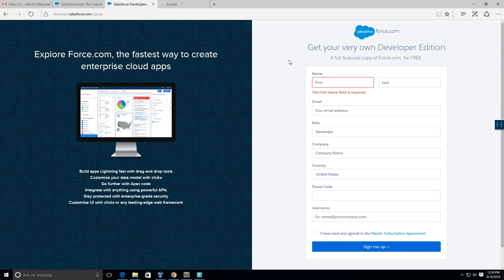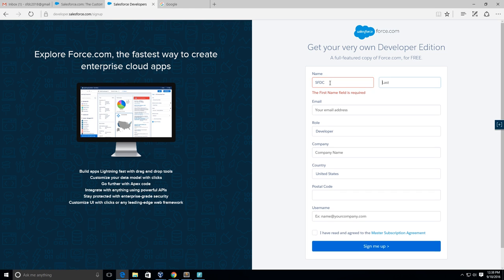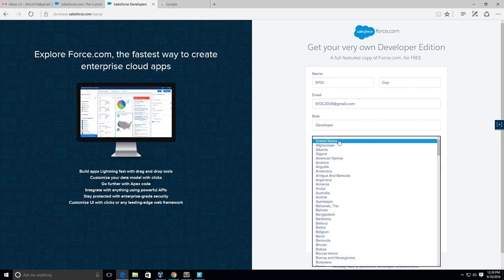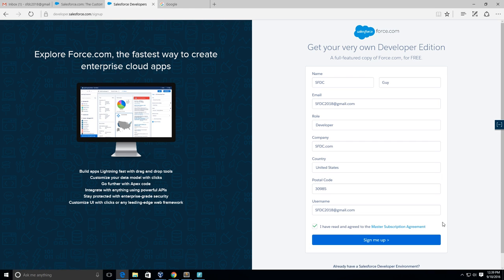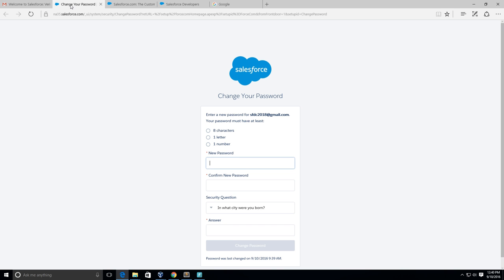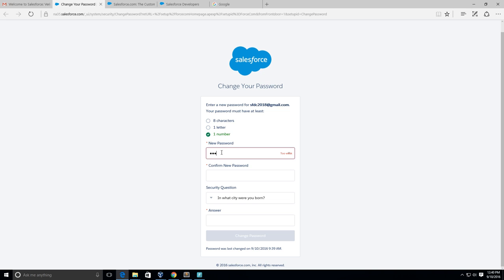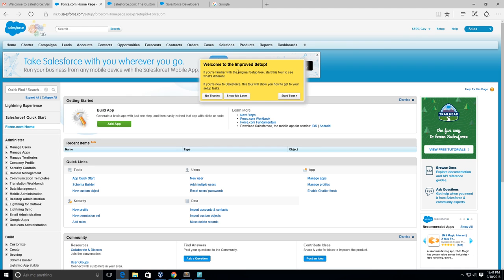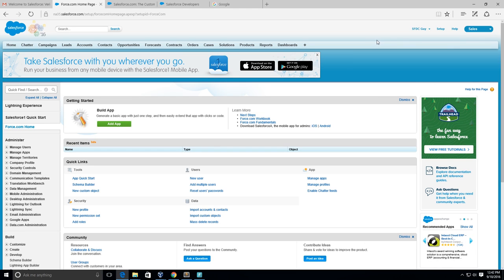Create A Salesforce Developer Account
Set up your FREE salesforce.com Developers Edition Account.

►PROGRAMMING BOOKS